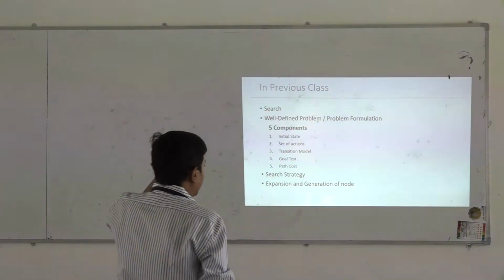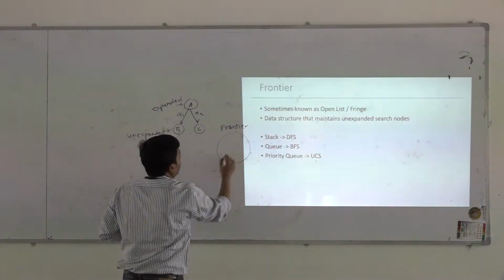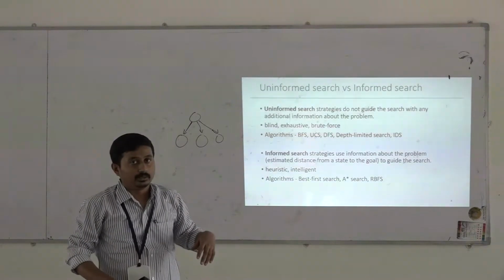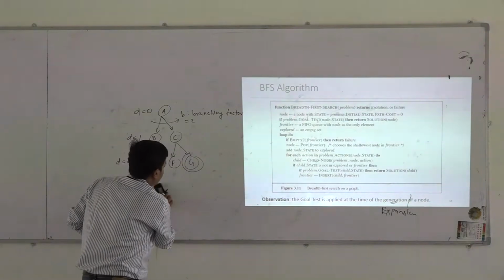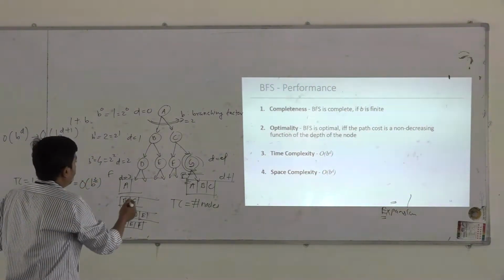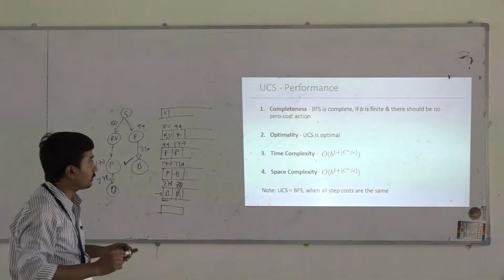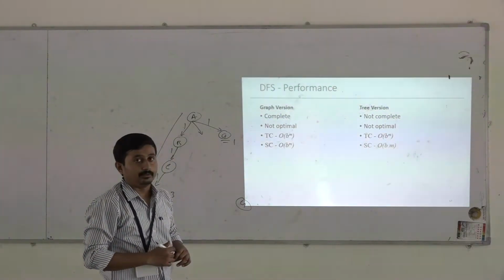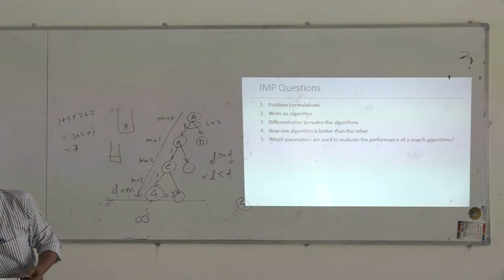Unit 2 || Lec 2 : Problem-solving - Uninformed Search Strategies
Contents - Frontier, Explored Set, Uninformed Search Strategies - BFS, UCS, DFS, DLS, IDS & their performance measures

Reference - Russell, Stuart, and Peter Norvig. "Artificial intelligence: a modern approach. Third Edition" (2002).